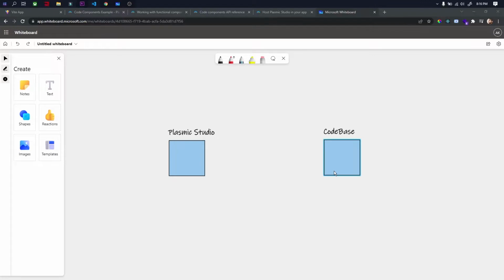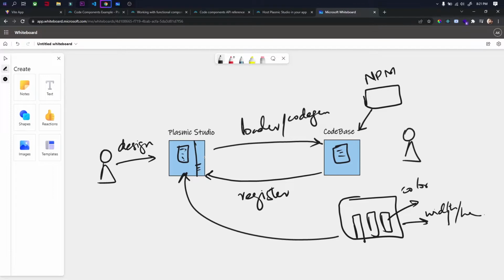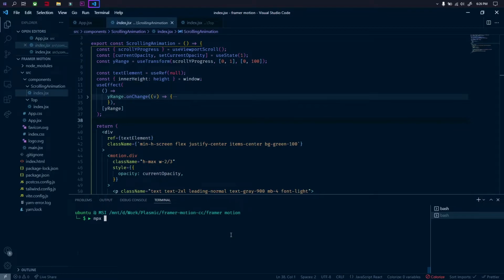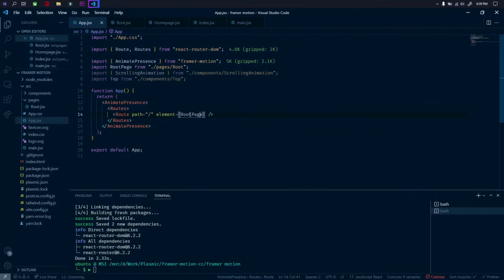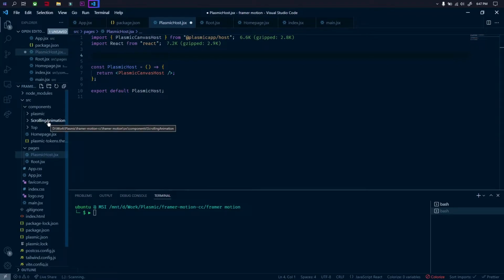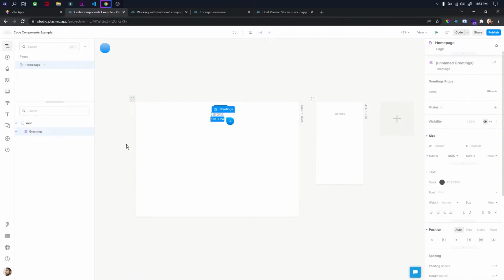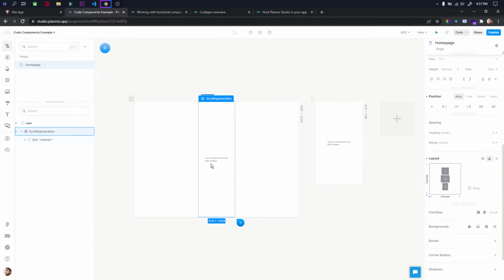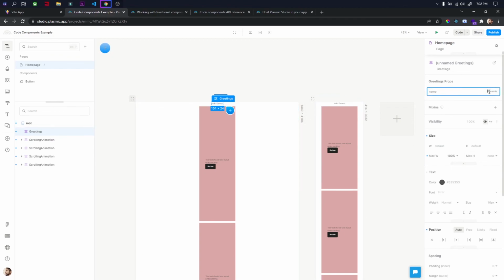How to Register Code Components in Plasmic Studio ( Plasmic | Reactjs )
Register Code Component in Plasmic Studio

In this tutorial we will learn code components in Plasmic Studio, it's workflow and how to register an existing component with Plasmic Studio

We will use CodeGen approach and start with a basic app that consist of framer motion component. The component children fades in/out based on the viewport scroll position. We will extract that component and register it with the Plasmic Studio.

CHAPTERS

0:00 Code Components and When to use it
05:05 Existing Application Demo
06:50 Integrate Plasmic with React Project
11:40 Setup React Router
14:24 Setup Plasmic App Host
17:44 Register a Greetings Component
22:43 Register a ScrollingAnimation Component
30:25 Outro - Code Components API